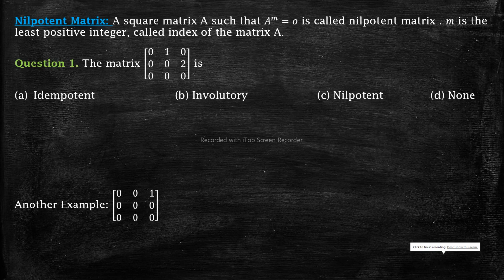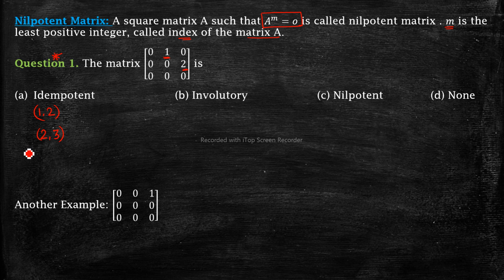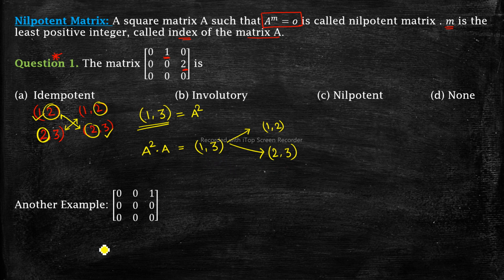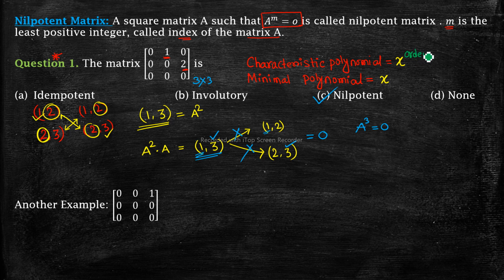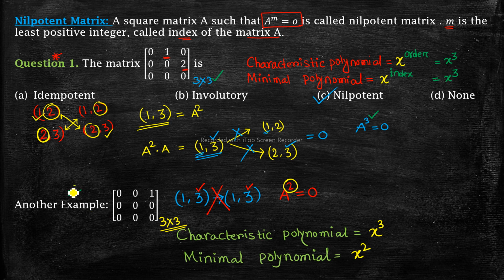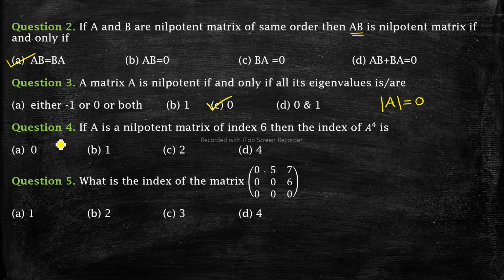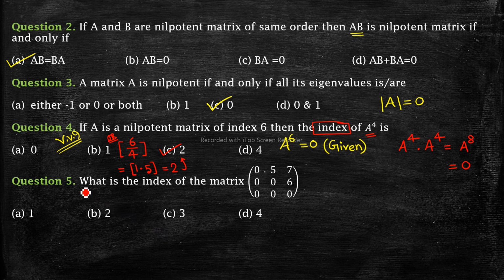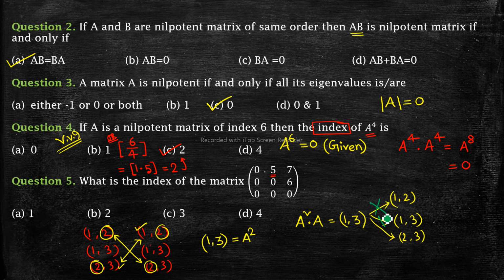Nilpotent Matrix II WBSLST II Linear Algebra II MCQ Question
@Paul'sAcademy is the best online coaching for students, They can earn many more knowledge from here.
// More Pain More Gain //
!!  No Pain No Gain !!
** Linear Algebra